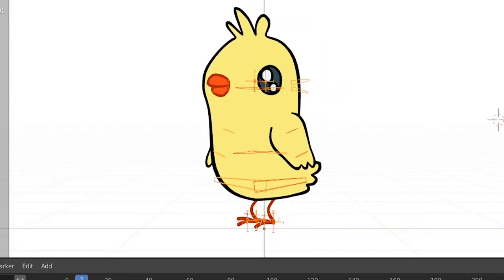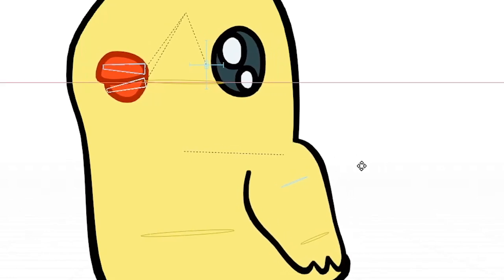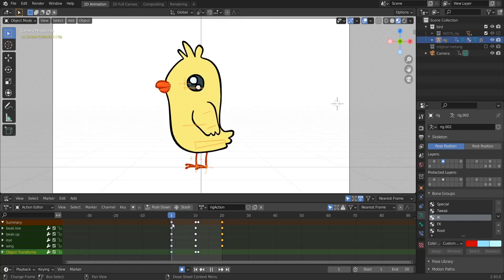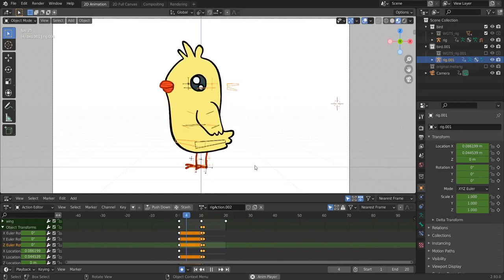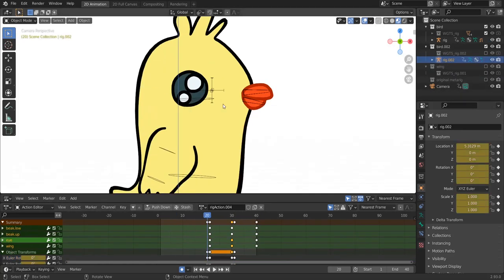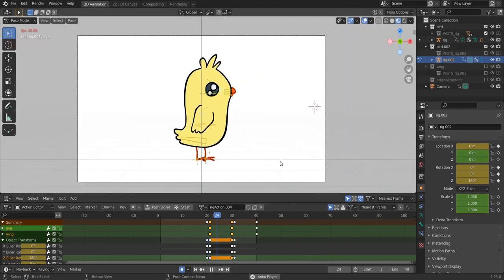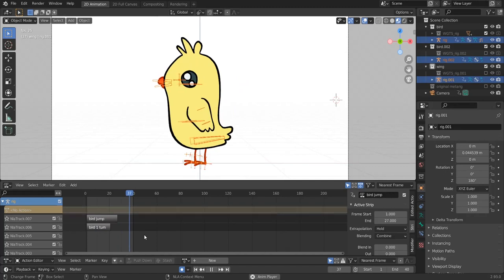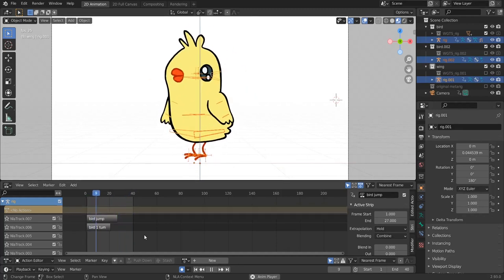Full Body Turn in 10 Minutes (The rest is a bonus) Blender Grease Pencil Tutorial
Full 360° Body Turn in 10 Minutes (The rest is a bonus with extra animation tips) Blender 2.93 Grease Pencil Tutorial.

0:10 head turn rig preview
0:45 bird rig overview
1:38 animate the first 180° turn
4:36 side note : what's missing in Blender ?
5:26 add a second wing
8:03 animate the second 180° turn
9:09 switch between two rigs
13:35 add non linear animation
14:30 create jump animation action
17:57 actions blending modes
20:46 final combined animation